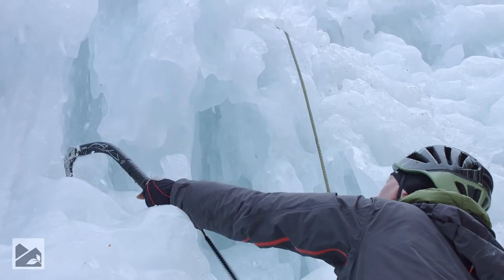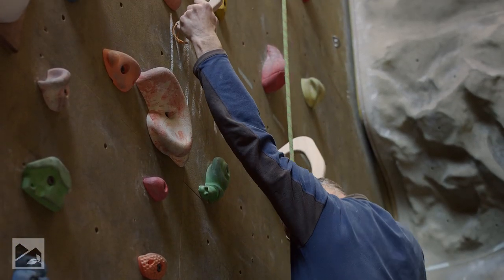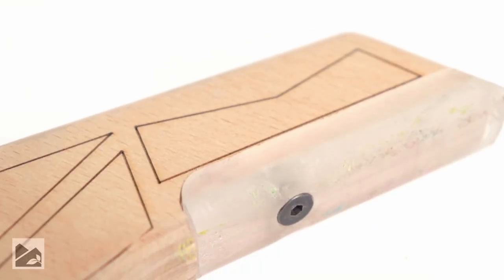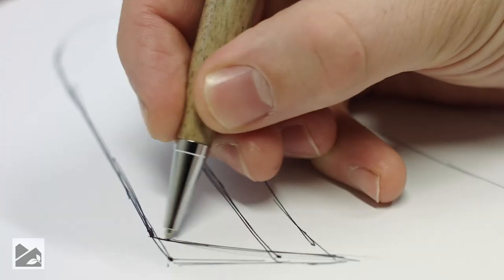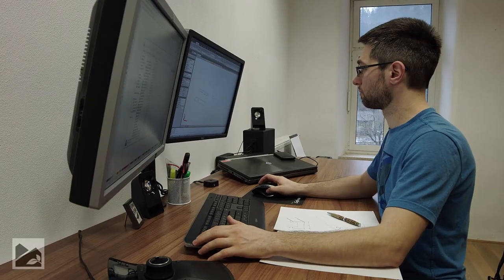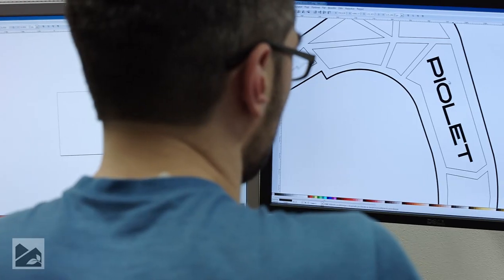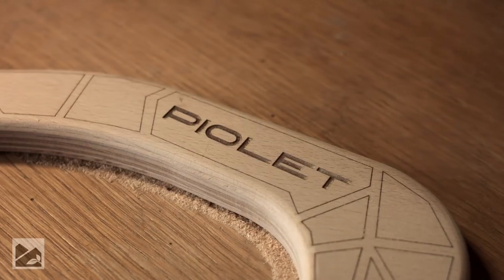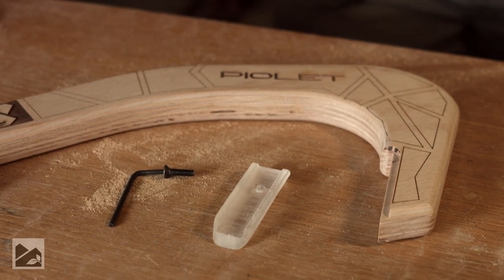Piolet - indoor iceclimbing training tool / Presentation video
PIOLET is a wooden pickaxe tool for training ice climbing or drytooling. In climbing halls, climbers train specific muscles used for ice climbing with Piolet, thus reducing the possibility of injuries and errors, once the going gets tough.

The form of the Piolet pickaxe is similar to usual pickaxes. It is made out of European wood and has a solid, replaceable tip made of polycarbonate material. The ergonomically designed handle provides for a comfortable grip and enables additional holds in a climbing wall.

Prepare for an adventure!